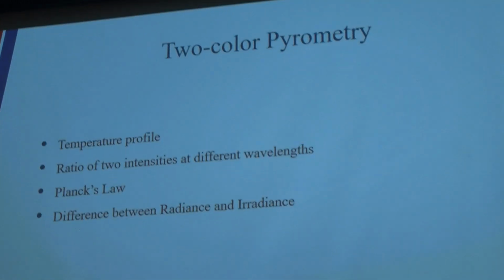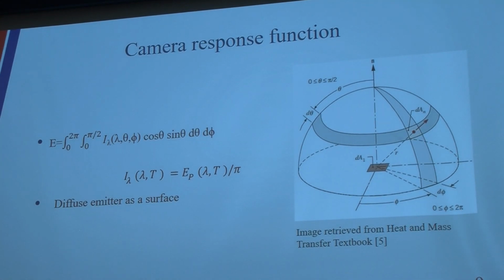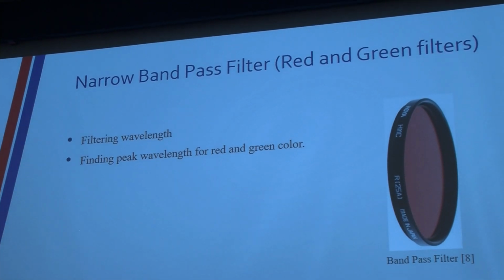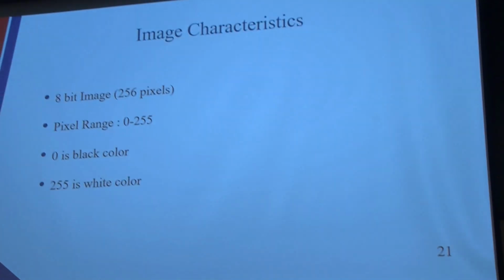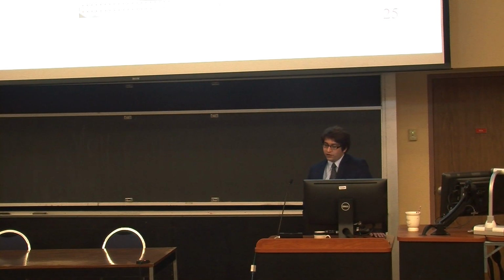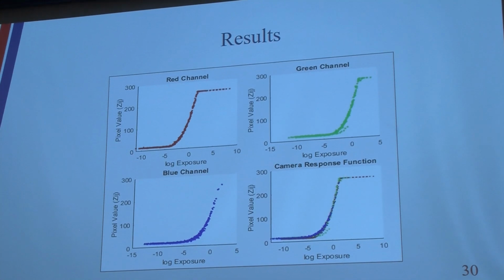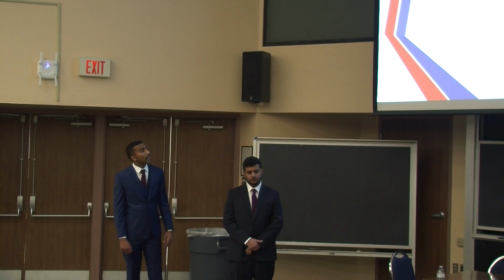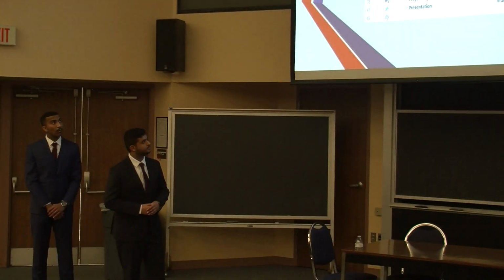Senior Projects 1 - Pyrometry (Fall 2019)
Using a high speed camera to correlate between digital pixel intensities and the physical irradiance.

Group 6
Saad Alkhaldi
Salem Alsaeedi
Ahmad Alsoory
Jaskaran Sodhi

Advisor
Dr. Mohsen Ghamari